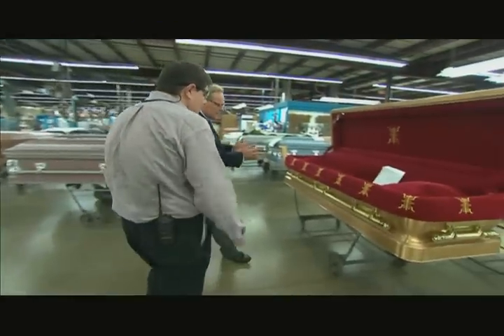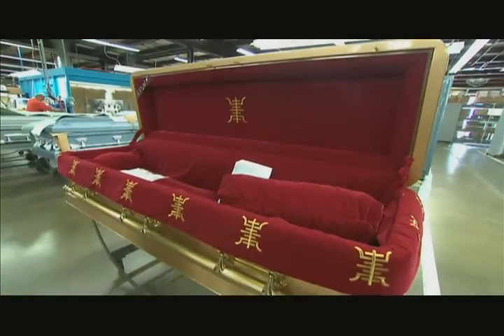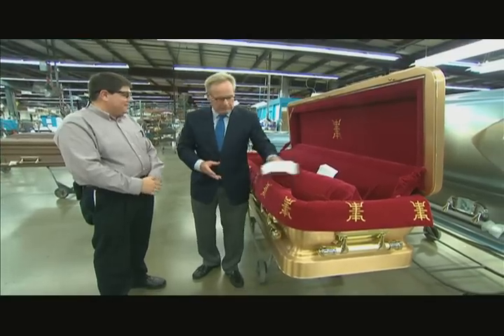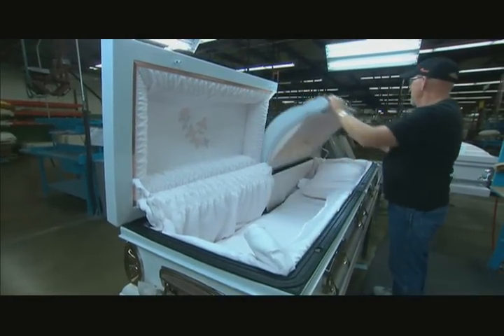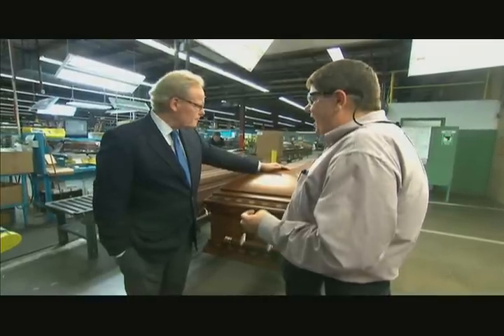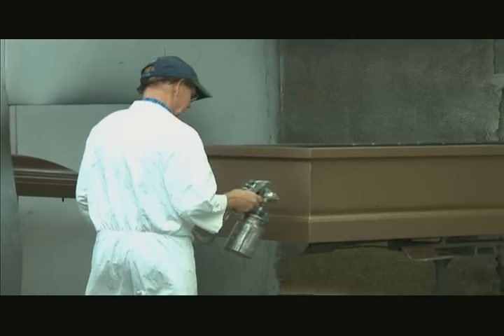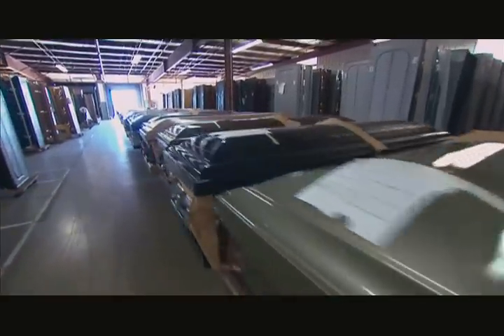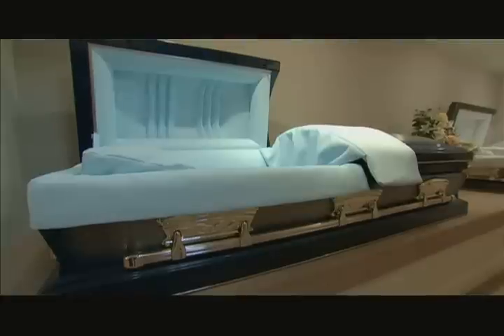What Do Cars and Caskets Have in Common?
Watch "Death: It's a Living" on CNBC Thursday, January 31 at 9 PM ET/PT

At Aurora's Indiana headquarters, 200 sets of hands touch every one of the 160,000 caskets that go through the assembly line each year.  CNBC's Tyler Mathisen explores a company that thinks inside the box.